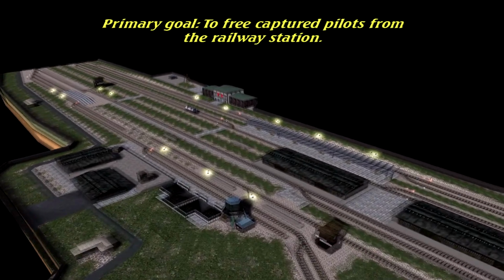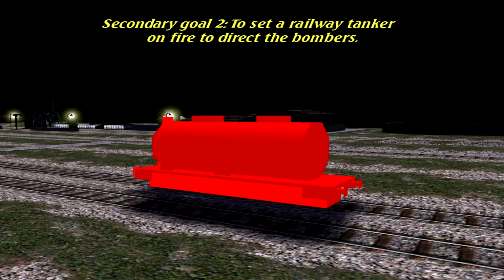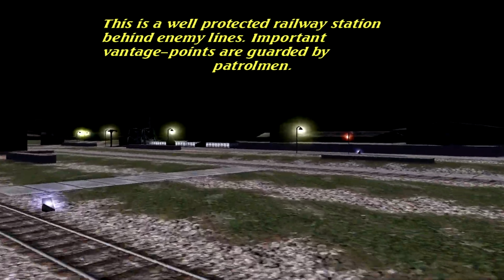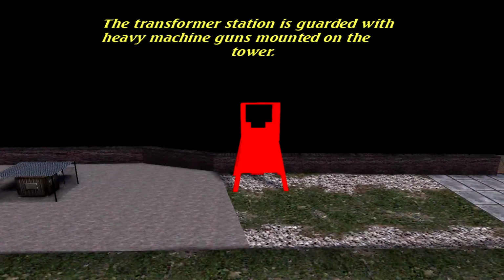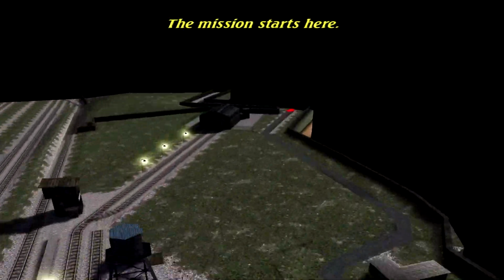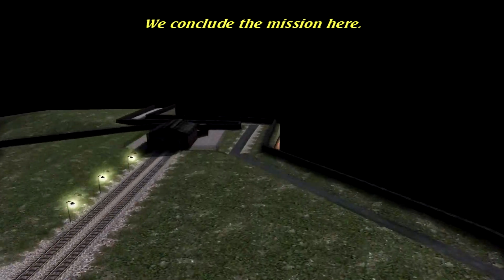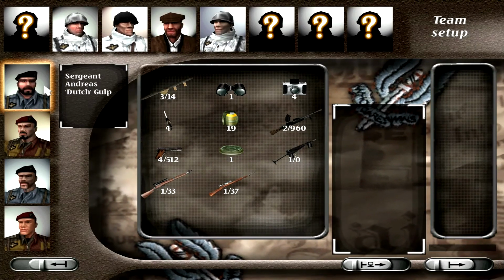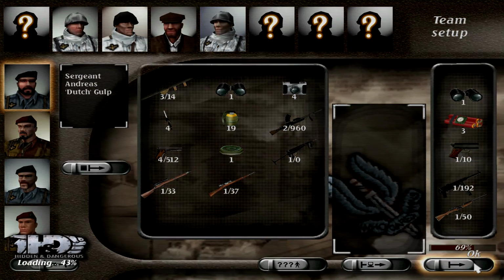Hidden & Dangerous Deluxe: Mission #3 - Whirlwind - Walkthrough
Welcome to the third episode of FrostByt3NL's walkthrough of the 1999 Tactical First/Third Shooter game "Hidden & Dangerous" (Deluxe edition).
This game is regarded as one of the pioneering tactical first/third person shooters.

Operation: Iron Swarm
Mission: Whirlwind

About H&D (Deluxe)
(ZIP option)